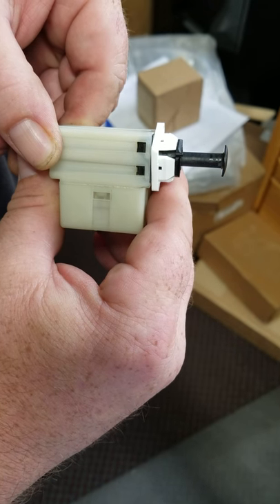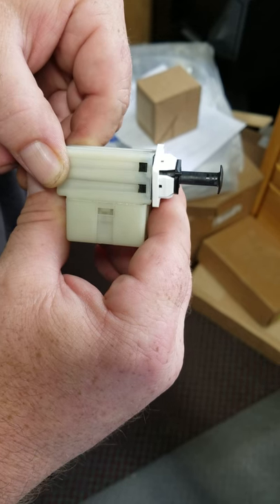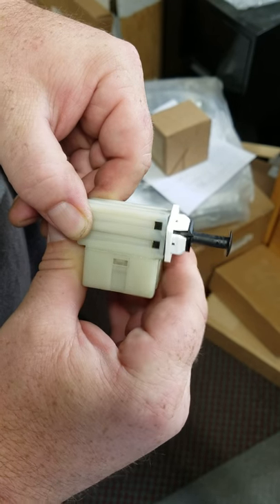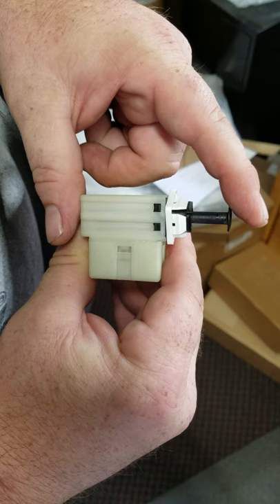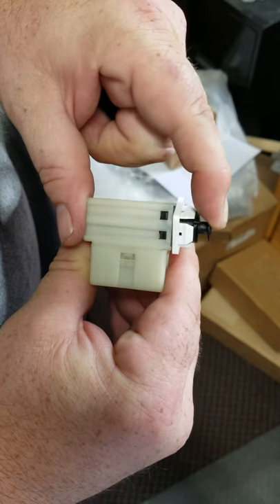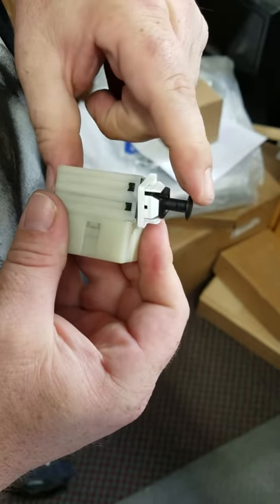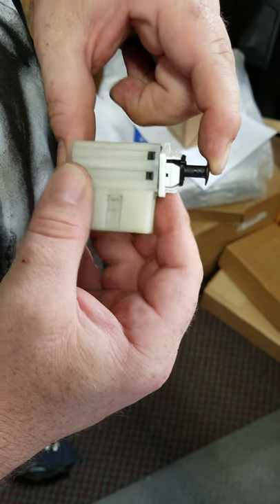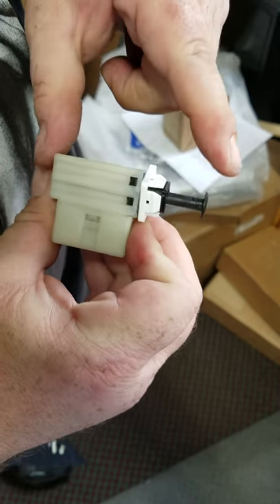2012,2013,2014 Dodge Ram C/V Brake Light switch adjust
For those who might have not known this is a video showing you how to adjust the brake light switch for a 2012/13/14 Dodge Ram C/V. If you have to replace the booster (we did) and did not know (we did not), that you may have to adjust the brake light switch  to work with the new booster. We searched the internet and found nothing so thought this might be helpful to someone else (we hope). This switch has multiple wire connections which we thought was odd for a simple switch so we tested it and found by pushing the plunger in you will hear clicks. Each of these clicks is an adjustment point but still allow the switch full travel to turn the brake lights on and release to let them turn off. Disclaimer: I am saying "we" above but my buddy and the poor guy who got stuck doing the work because I am not able to do much of this anymore, Alex D. is the "we". Thanks Alex! Any Questions "we" will try to answer. Thanks!